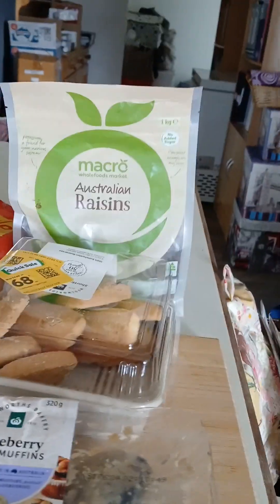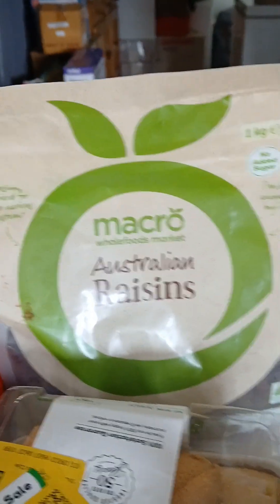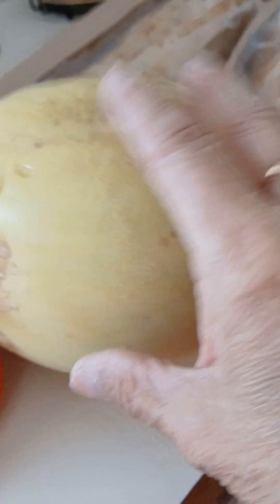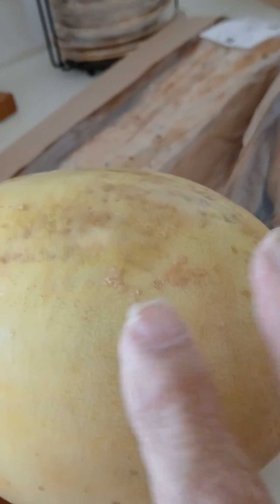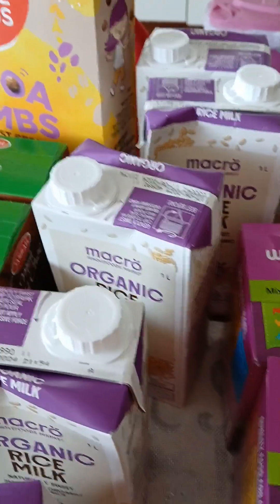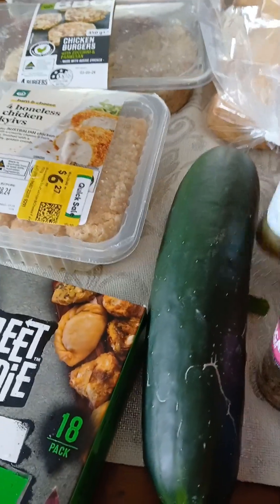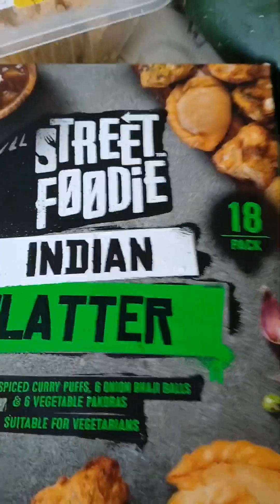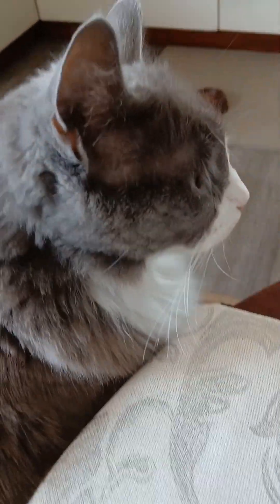shopping hauls, Community Harvest, and Woolworths Katanning.